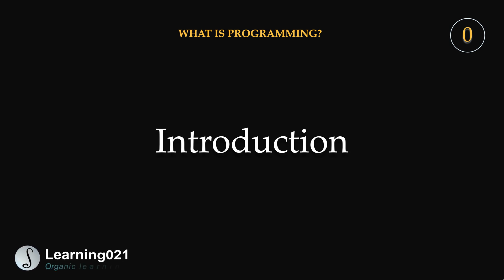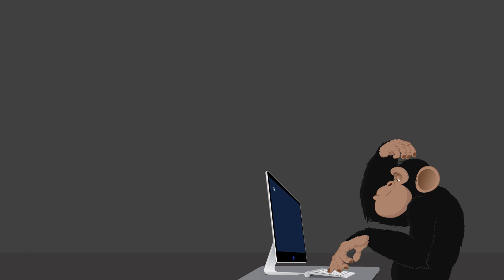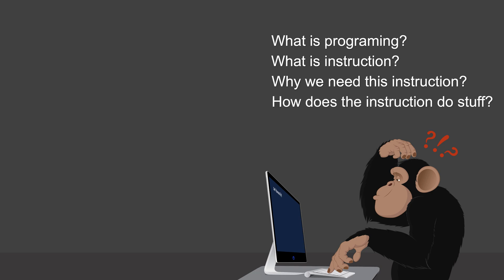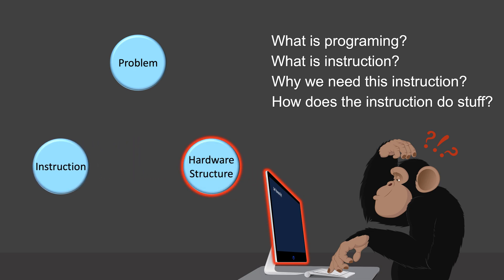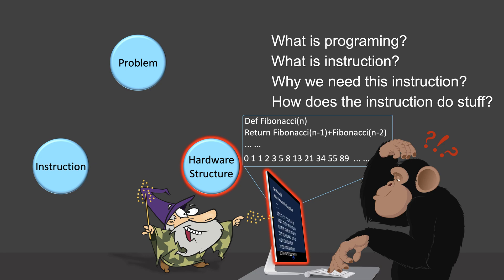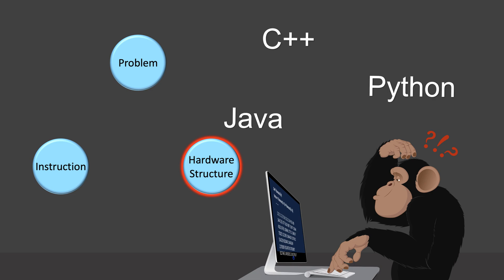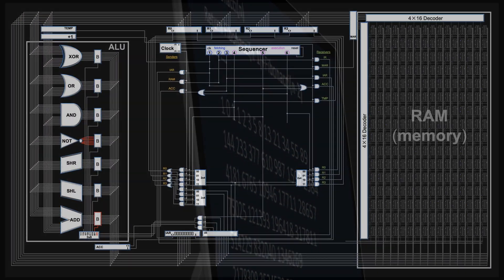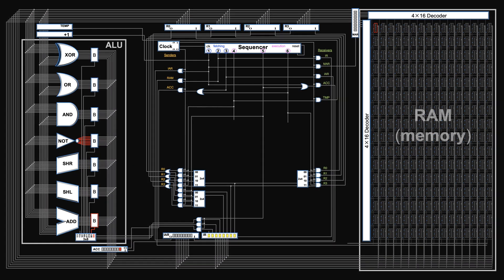What is Programming? - Introduction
What is programming? This video series discusses the instruction set that make a computer a computer. Watch the intro video to get an idea!

For a systematic understanding about how computer works, please refer to previous videos:

References:
This video series is based on Scotts CPU from an excellent book ‘But how do it know’ by J. Clark Scott
CPU design is copyright by John Clark Scott
CPU model is copyright by Siegbert Filbinger and John Clark Scott

Images from Shutterstock under standard license